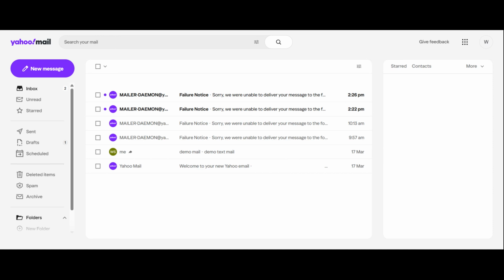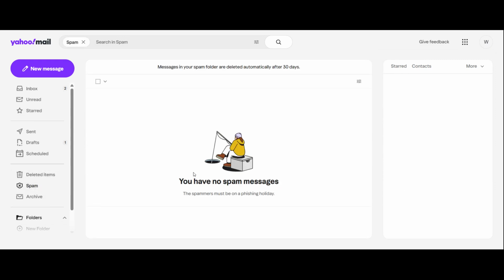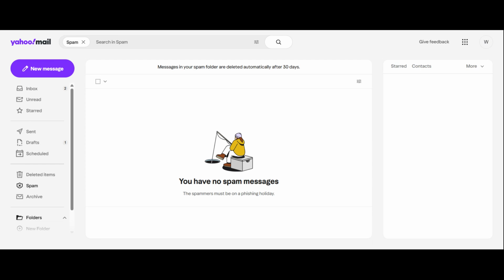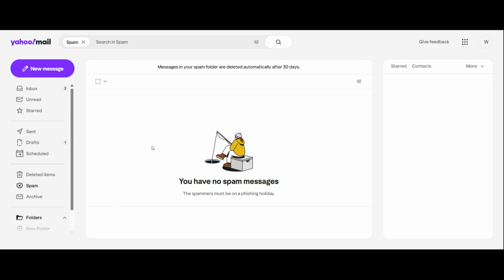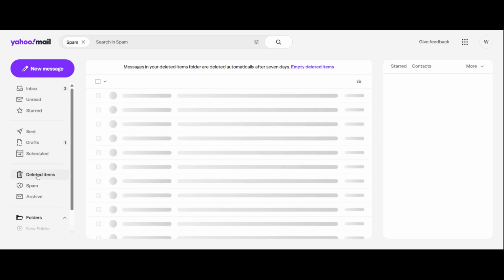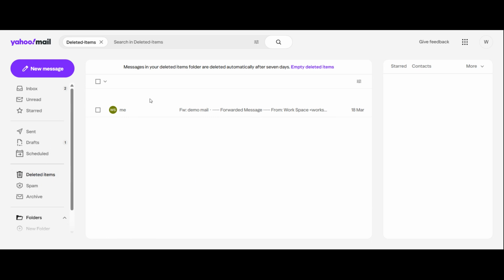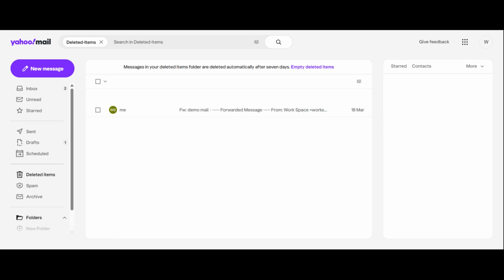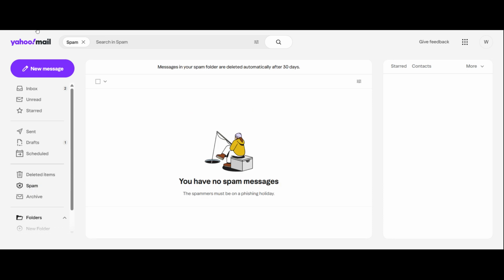How To Delete Cache And Junk In Yahoo Mail (2026 Easy Guide)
Learn how to delete cache and junk in Yahoo Mail by clearing Spam and emptying Trash for a cleaner mailbox.
Follow this quick step-by-step Yahoo Mail cleanup guide to remove unwanted emails and keep your account organized.

Timestamps
0:00 Intro and what you’ll learn
0:18 Open Yahoo Mail and find Spam
0:41 Delete all or empty the Spam folder
1:05 Go to Trash and empty it
1:29 Why clearing Spam and Trash helps
1:54 Extra cleanup tips for a tidier inbox
2:16 Quick recap and outro